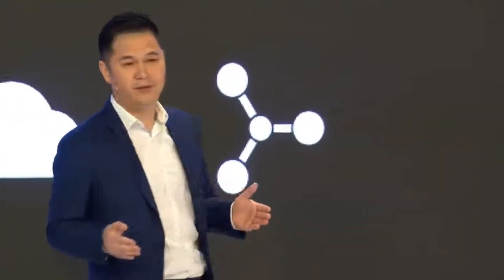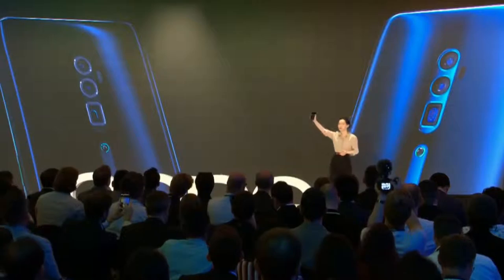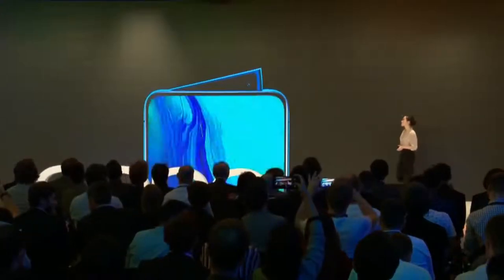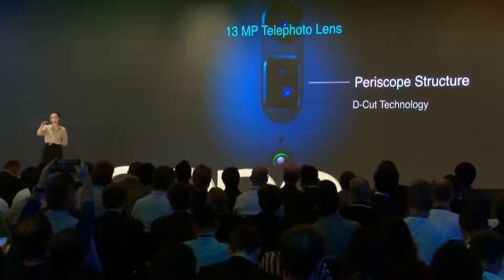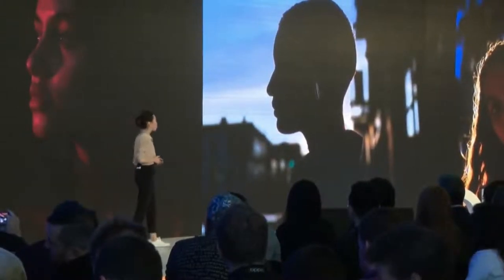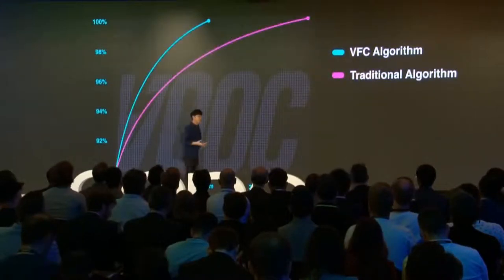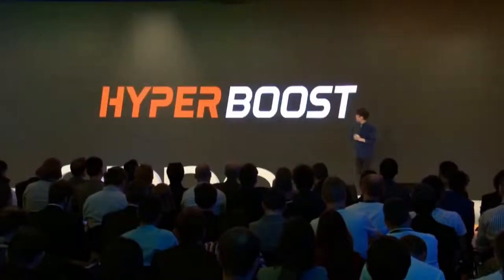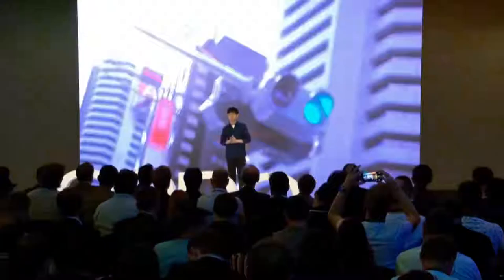Oppo Reno 10x Zoom Global launch event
Note 1 :: This Info based on Leaks & Rumors. I don't guarantee it to be 100% True or accurate.
Note 2 :: ALL THE IMAGES/PICTURES SHOWN IN THE VIDEO BELONGS TO THE RESPECTED OWNERS AND NOT ME. I AM NOT THE OWNER OF ANY PICTURES SHOWED IN THE VIDEO.